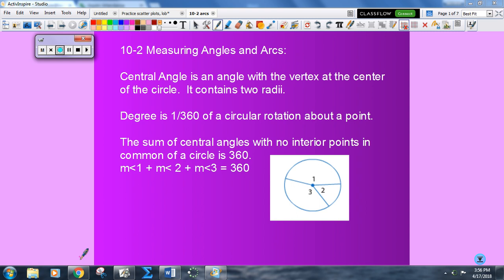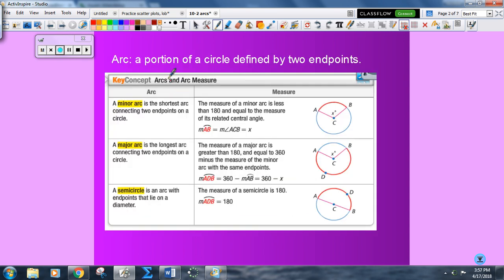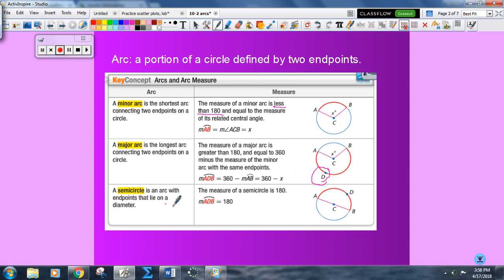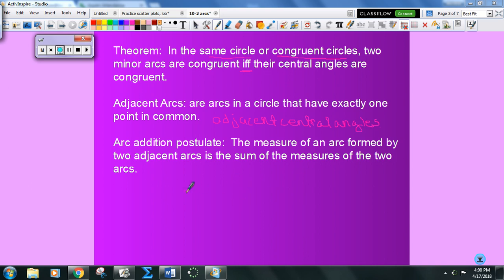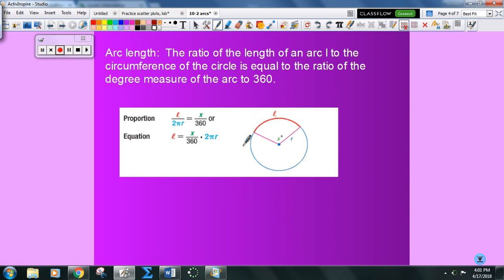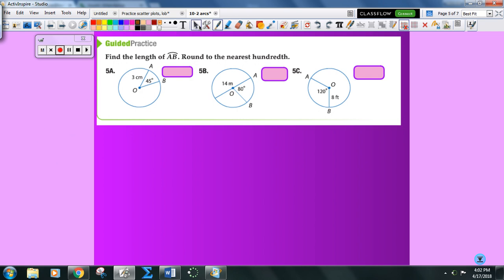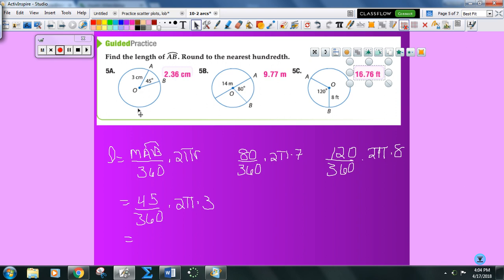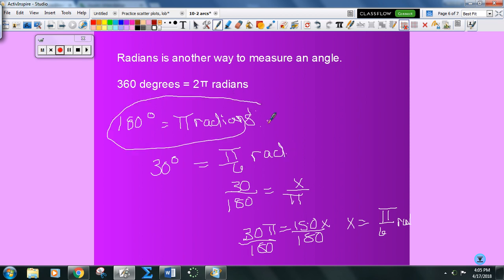geom 10 2